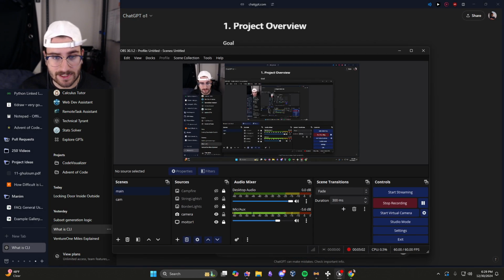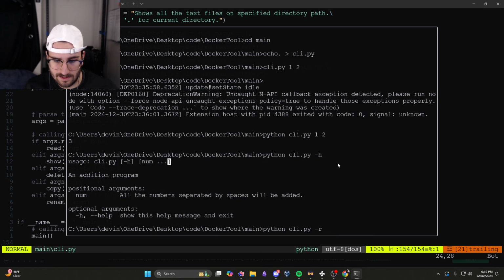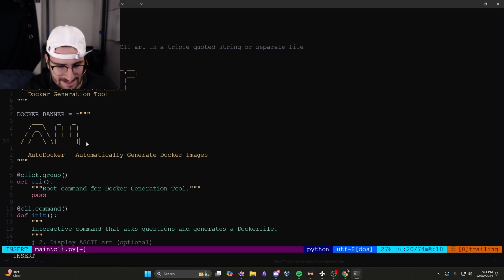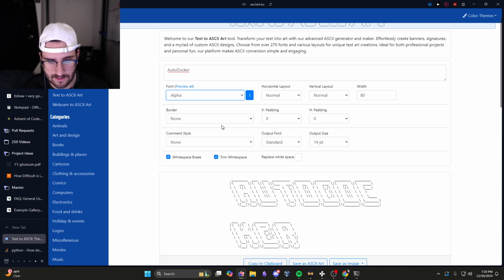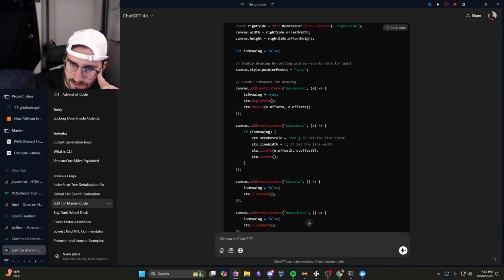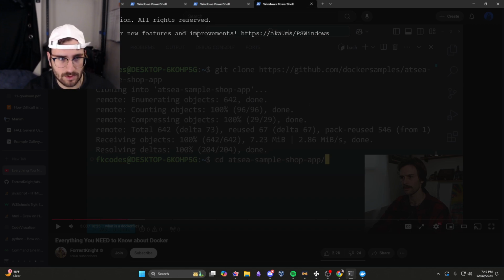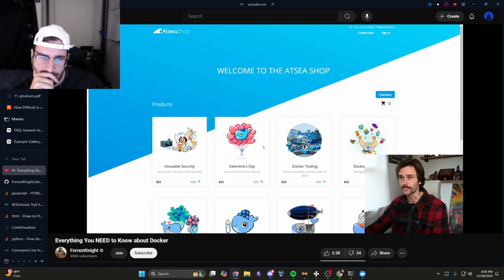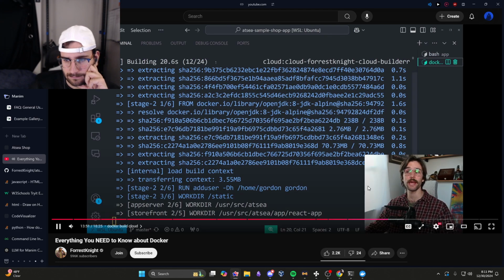coding everyday until I get a job | Day #031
I need an internship and am going to crash out if I don't get one, so this is my solution.

Timestamps -

0:00:00 - Intro
0:03:50 - Working on CLI Project
0:39:30 - Working on Visualization App
0:53:40 - Learning More Docker
0:55:45 - Got Canvas to Work
0:55:55 - Learning More Docker
1:20:20 - Outro